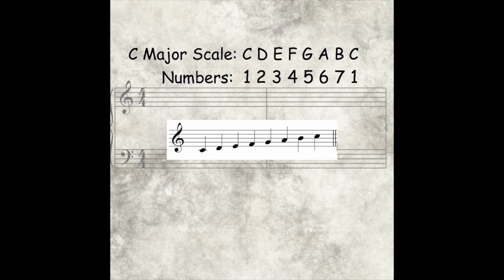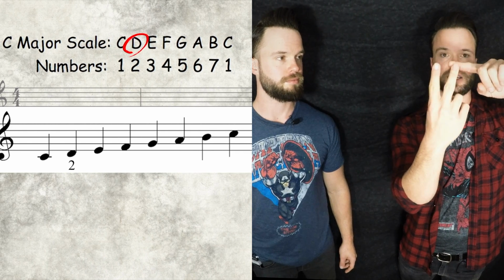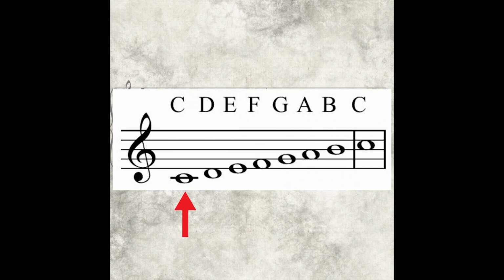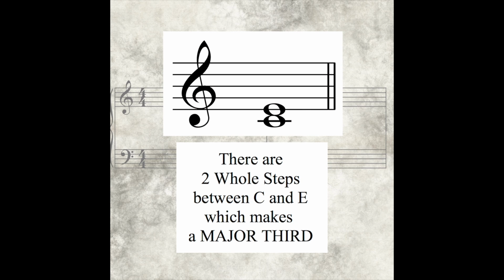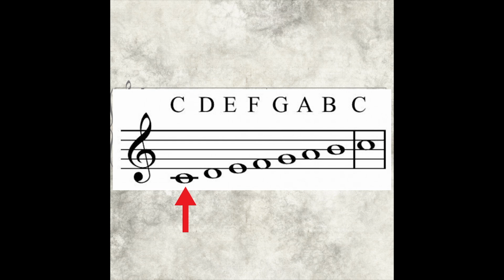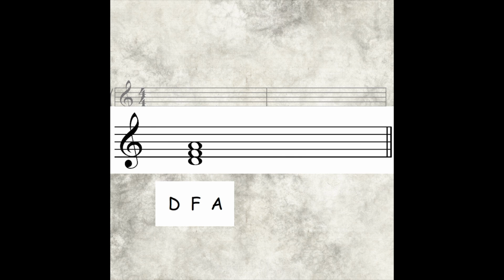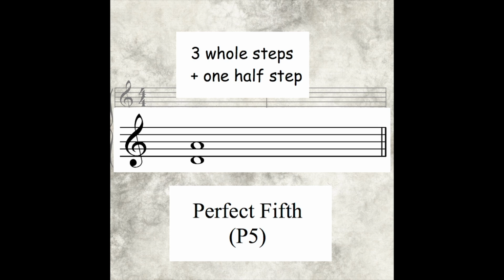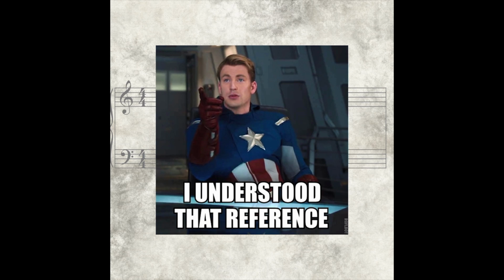Music Theory: Triads (What are triads? What are Chords? Major, Minor, Diminished, Augmented?)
What are triads?  What are Chords? Major, Minor, Diminished, Augmented?  Music Theory is a new YouTube creation of The Bassett Bros. to educate the masses on what makes music.

Episode IV: What are triads and why are they so important to harmony? How are chords built using triads? How do scales impact the creation of chords and triads?  What are the building blocks of major, minor, diminished, and augmented chords from a whole and half step perspective?   See how creating chords using triads from scale tones all factor in to our understanding of music.   For free!

The Bassett Bros. are a San Diego based guitar duo. For lessons, videos, sheet music, booking, and more information visit thebassettbros.com or our channel here on youtube.

"Music Theory Theme" - The Bassett Bros.

Filmed using a GoPro Hero 4 Black. Written, directed, and produced by The Bassett Bros.